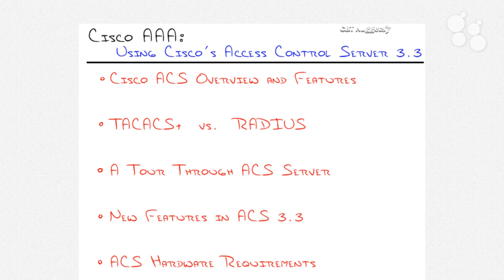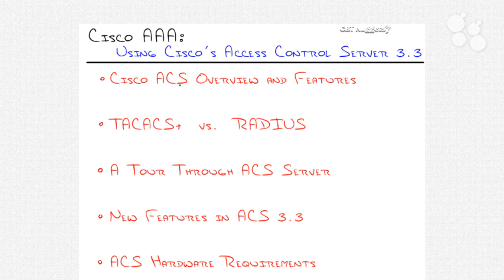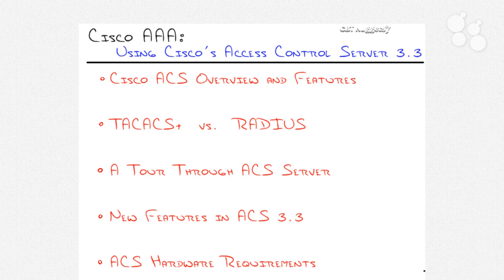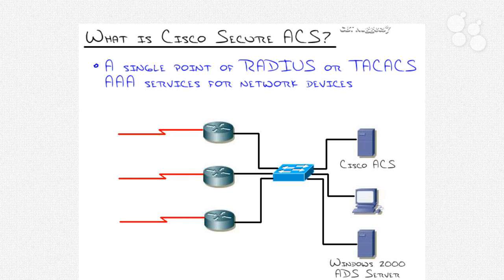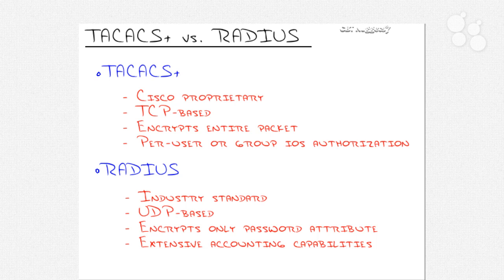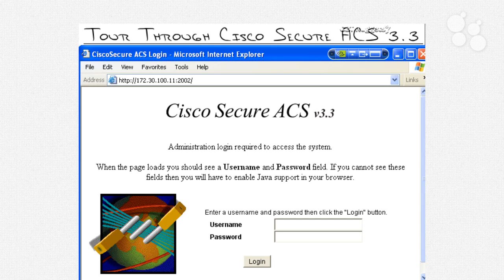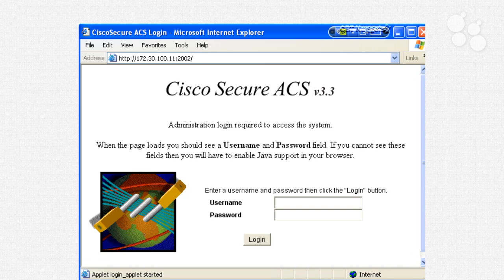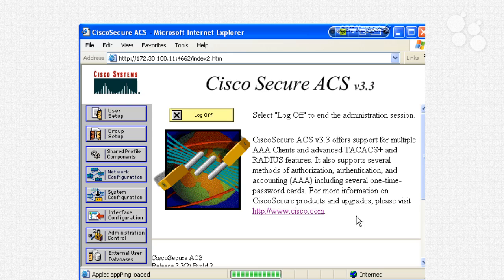Introductory Nugget: Cisco CCNP Security (formerly known as CCSP) 642-502 SNRS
In this introductory Nugget, CBT Nuggets trainer Jeremy Cioara discusses the securing of Networks with Cisco Router and Switches and covers an overview of this Cisco CCNP Security training course.